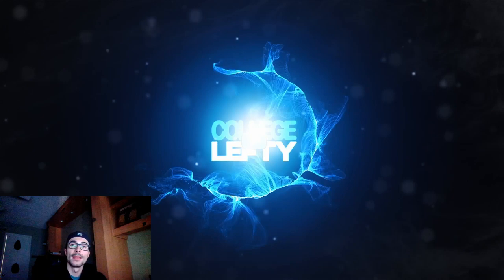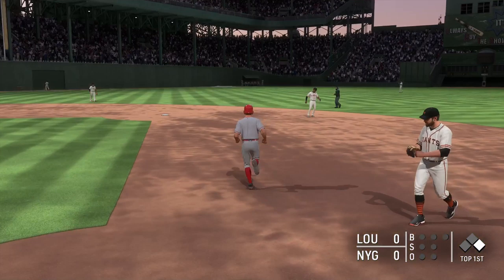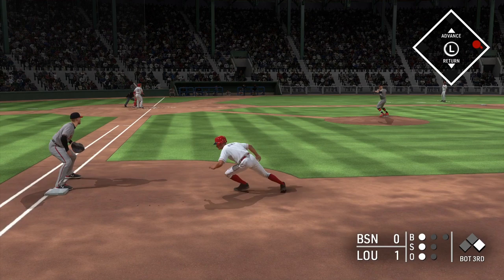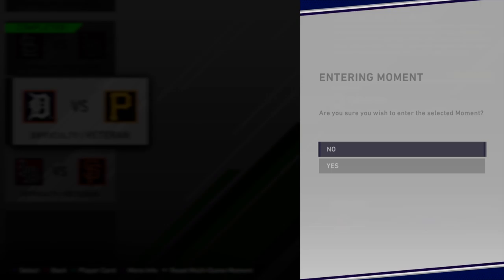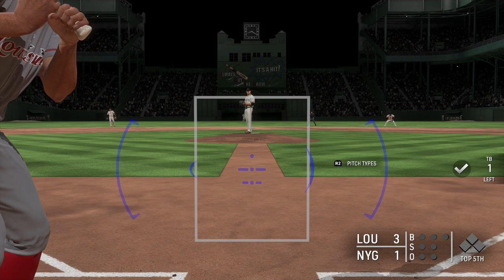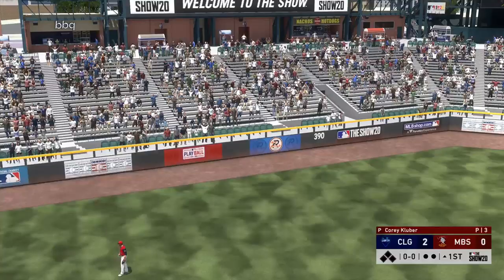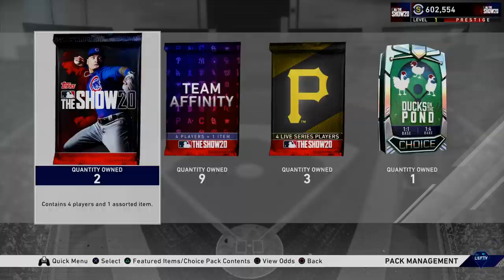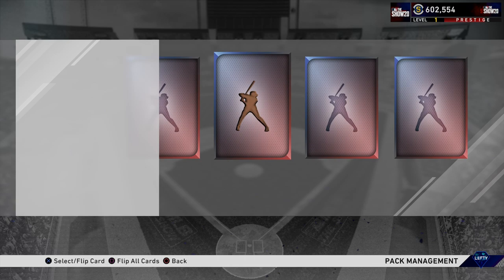How to Unlock 90 Ovr Rookie Honus Wagner! 40 Wins in the Live Series Event! MLB The Show 20